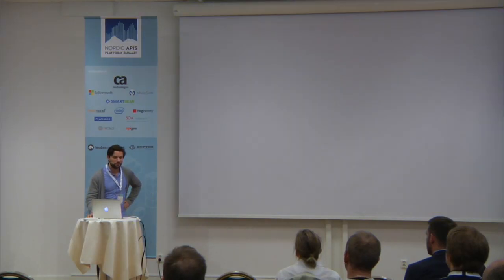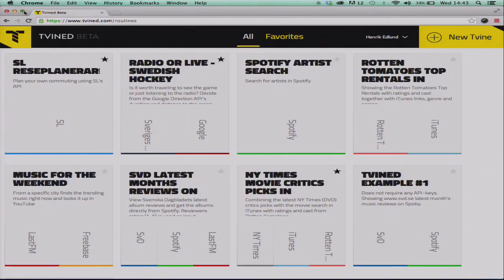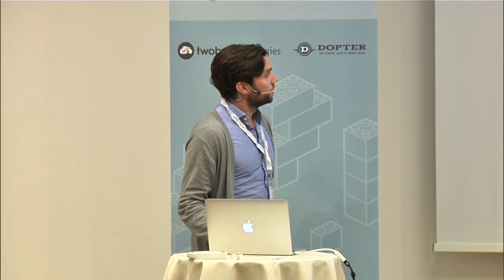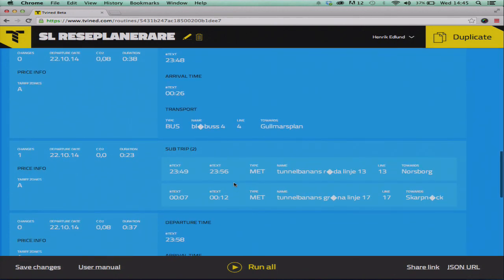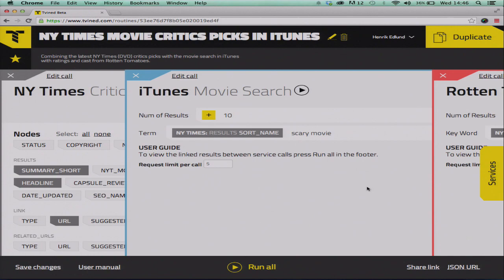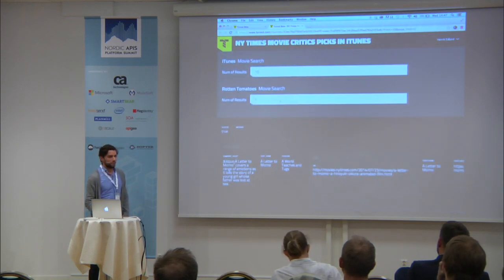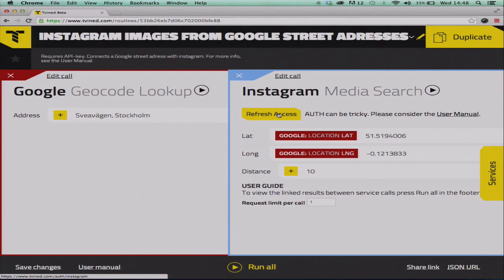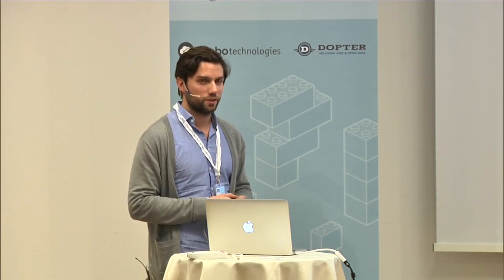Tvined Demo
Gert Sylvest - Tradeshift - 22/10/2014
In terms of connectivity, B2B is completely uncharted land. Compared to the change that social tech has effected in other spheres, medium- and large size businesses connect as in the last millennium – point-to-point, with fenced-in data. Digital supply chains are still reserved for the worlds 0.1% largest businesses, and the the opportunity to use social tech to break down some of the digital divides have been missed. Compared to the consumer space, business is special and the invoice has a 5000 year old legacy. This all affects the way an API for B2B in the globalized world should look.

Attend this exciting presentation to learn more.

The presentation was recorded at the 2014 Platform Summit in Stockholm, Nordic APIs second annual conference.